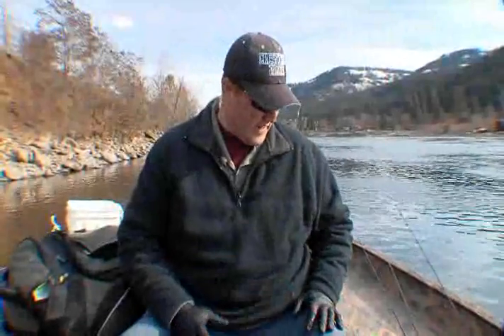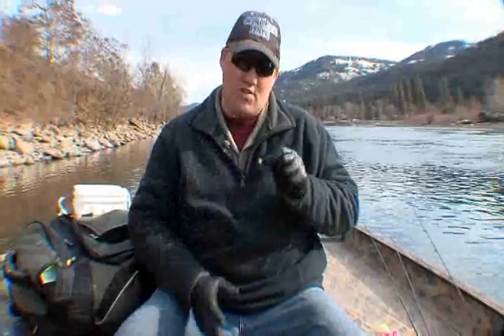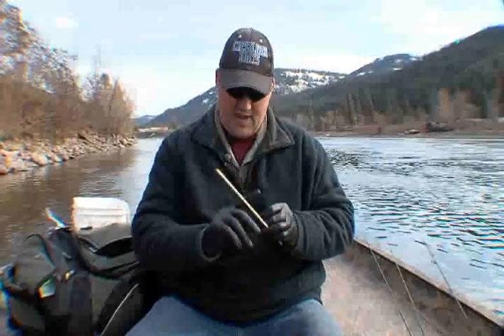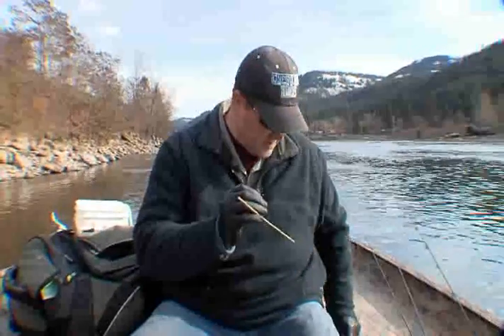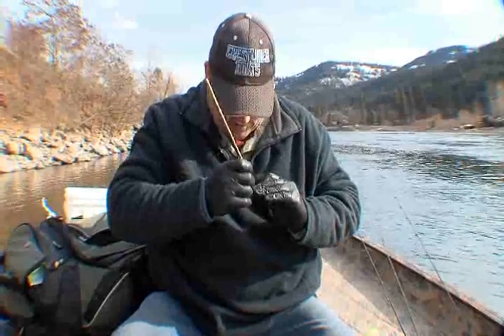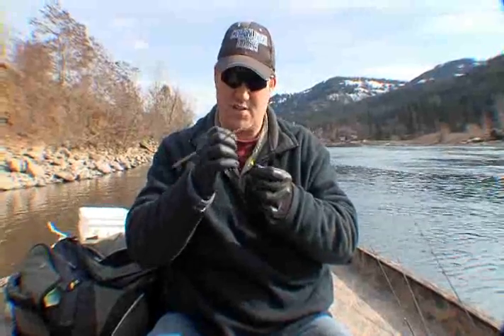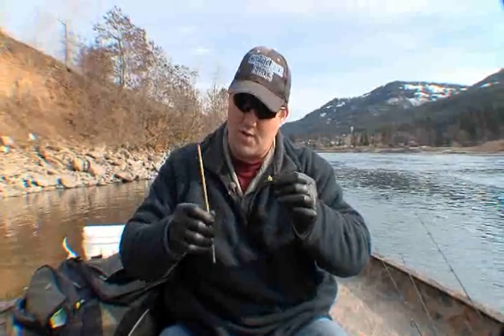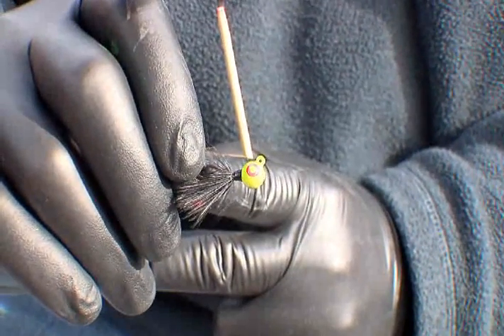How to customize a Steelhead jig